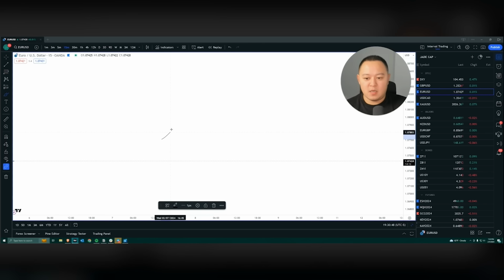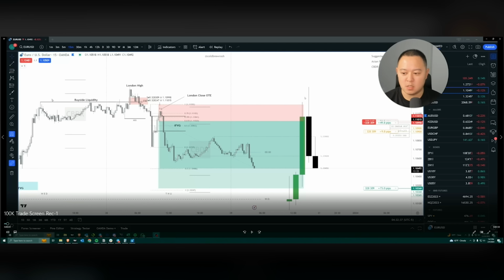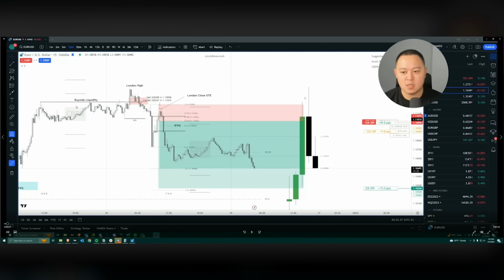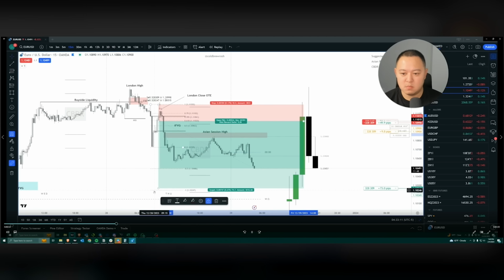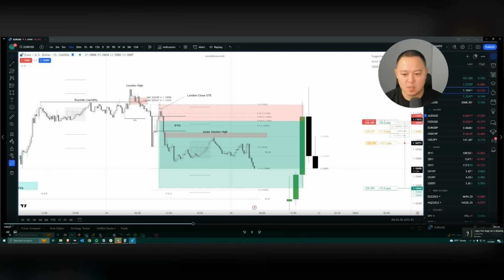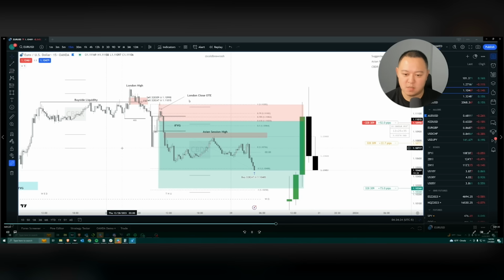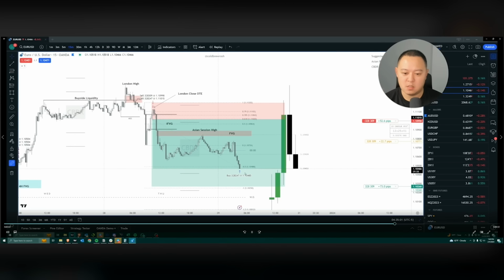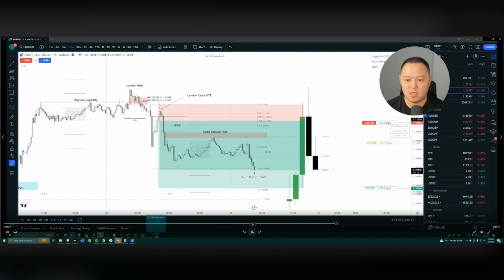This ICT Strategy Made Me $100k In One Trade